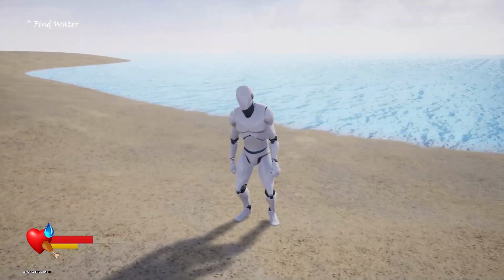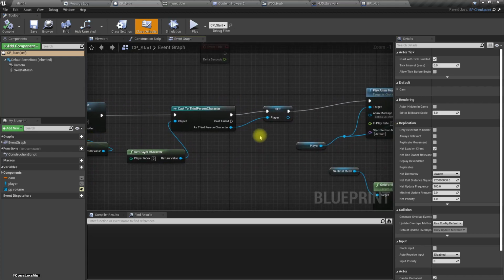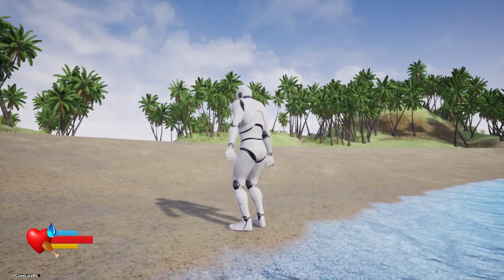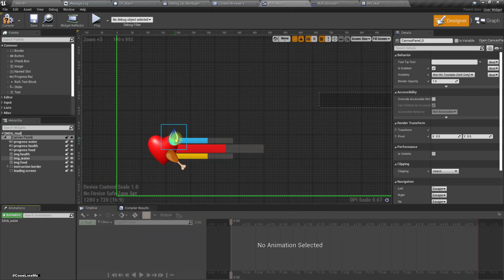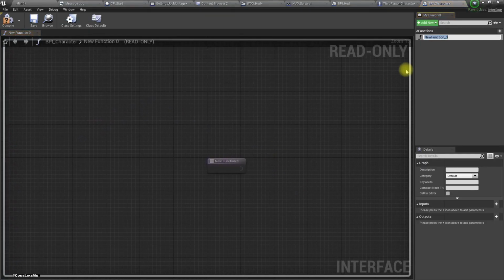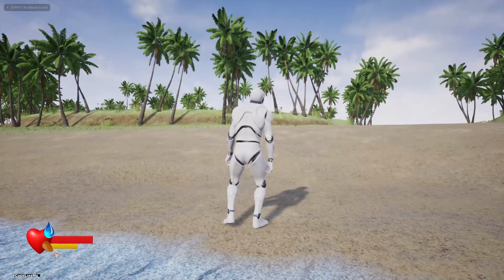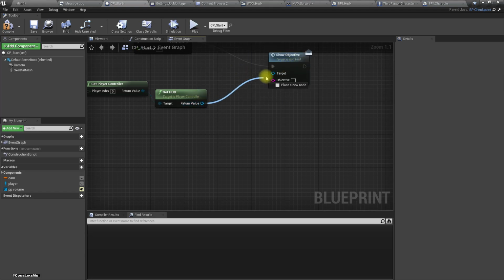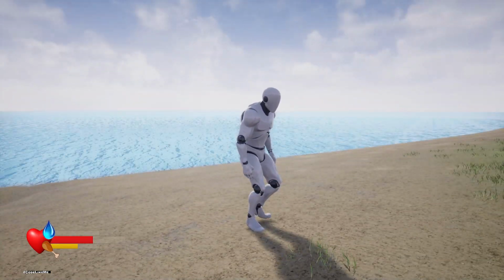Unreal Survival #4 - Thirst/Hydration Level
In this episode of unreal engine survival series, I am going to setup hydration bar. In the beginning of the game, the character will wake up on the shore fully dehydrated and then as the first objective, has to find water. So, here I am going to setup a way to update the hydration bar in the HUD. When the hydration bar is fully depleted, the water bubble which represent the hydration will start blinking to get the attention of the player to hydration level.
. Also, as the character is injured, the movement animations should be in an injured state. I am going to implement the injured movement blendspace too.